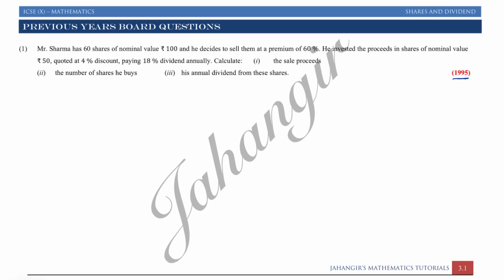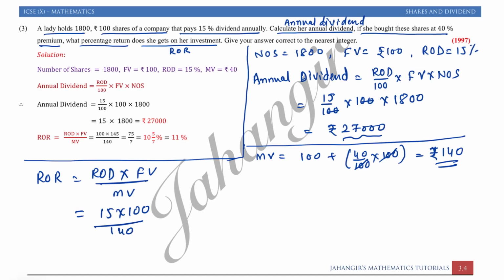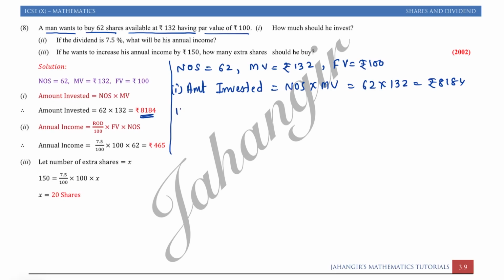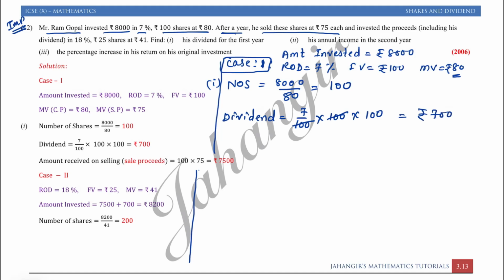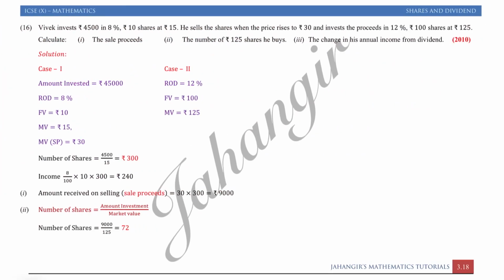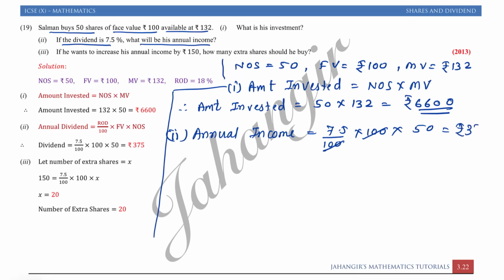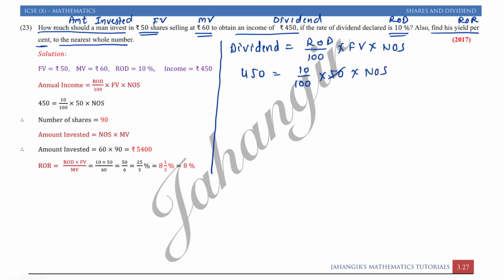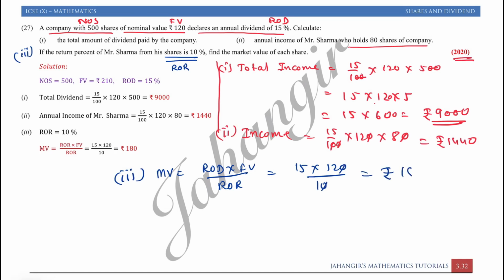Shares & Dividends |Board QuestionsIClass 10 CSE Maths | Commercial Mathematics Chapter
Welcome to your complete guide on the “Shares & Dividends” chapter from Commercial Mathematics for Class 10 ICSE Maths. Whether you’re preparing for exam-time, revision, or want to build strong understanding, this video covers all you need:

What you’ll learn:

Definitions: Face (nominal) value, Market value, Premium, Discount.

Dividend rate and calculation methods.

How to compute total dividend, annual income from shares.

How to compute yield/return on investment.

Relations between market value, investment, dividend and return.

Solved examples matching ICSE board style.

Important formulas:

Dividend per share = (dividend rate/100) × face value.

Return (%) = (dividend/investment) × 100.
Scribd
+1

Board-pattern problems: premium shares, discounted shares, yield comparison.

Quick revision tips & strategies for scoring full marks.